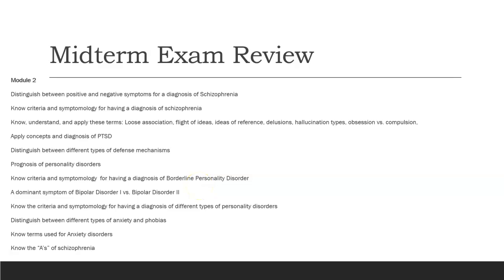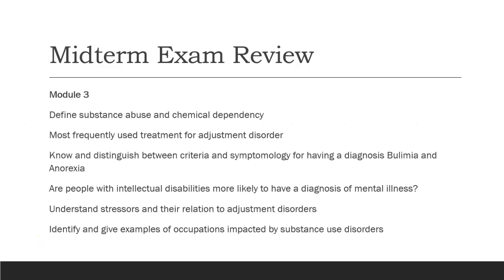OTA 1140 Week 4